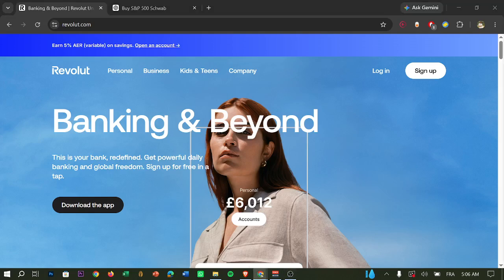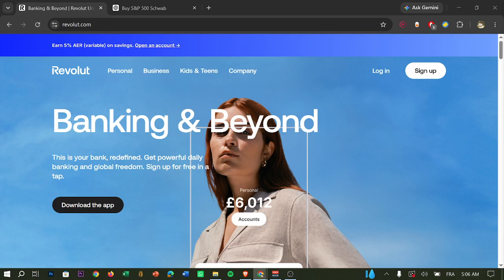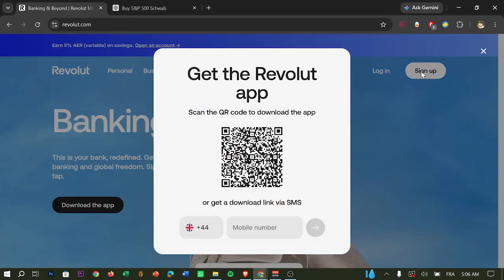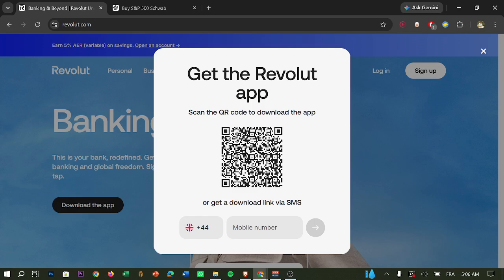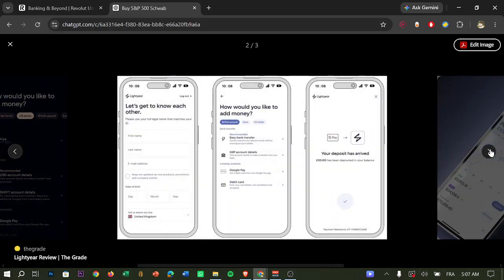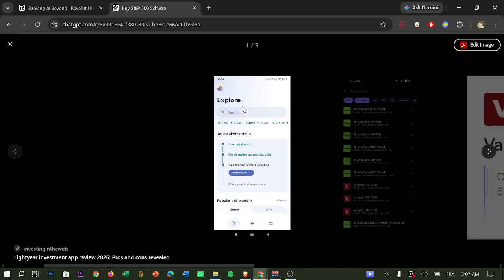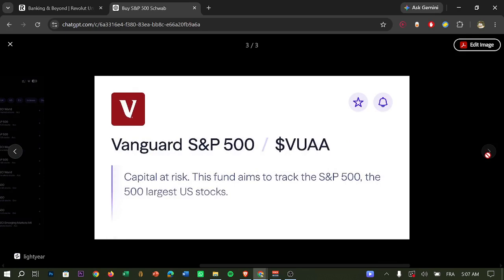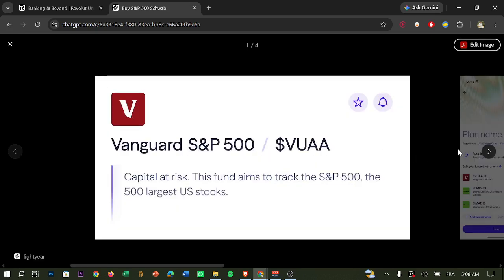How To Buy S&P 500 On Revolut! Tutorial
Today we talk about revolut stock investing,invest with revolut,s&p 500,buy s&p 500 on revolut,how to buy s&p 500 on revolut